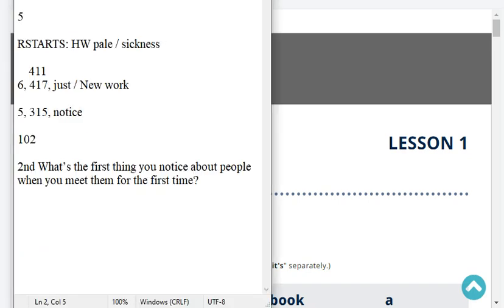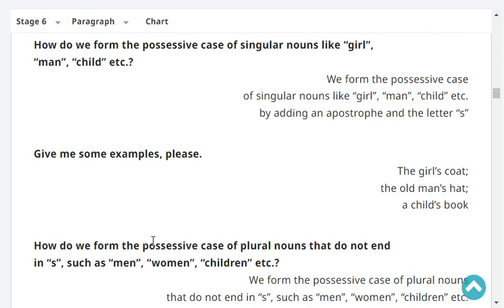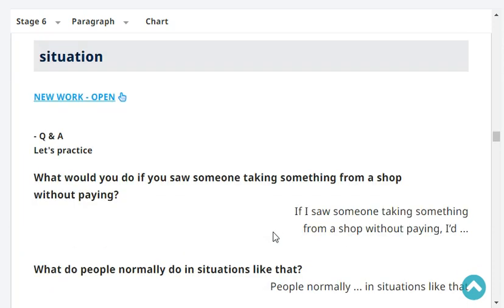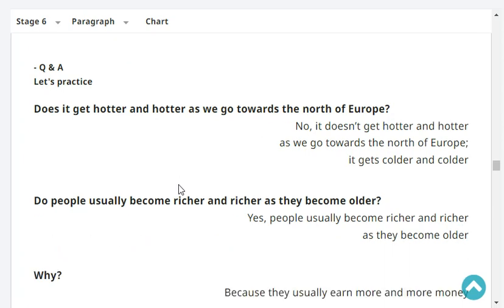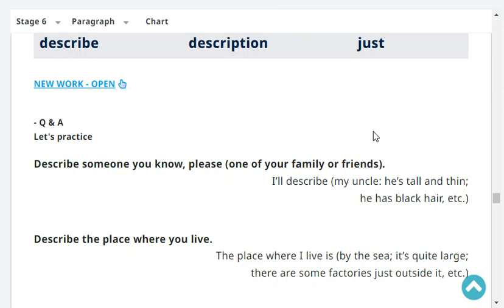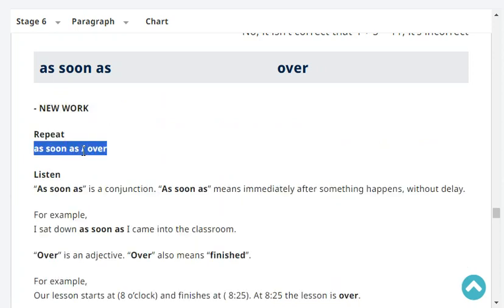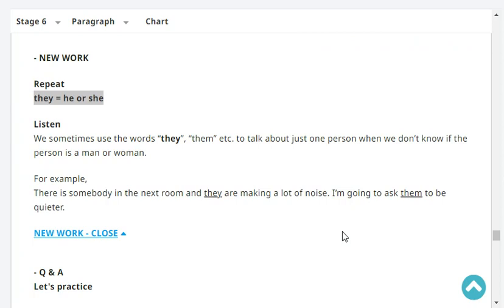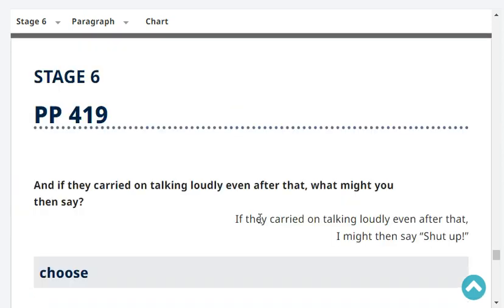Stage 6 Page 417